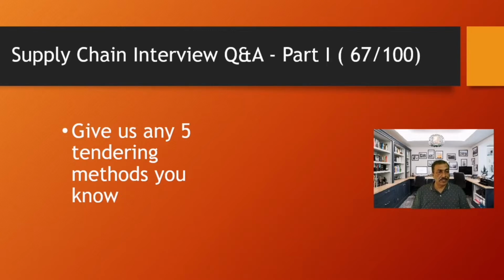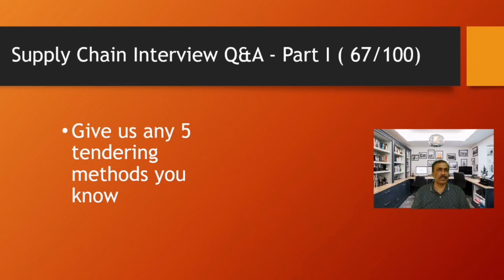SUPPLY CHAIN Interview Questions And TOP SCORING ANSWERS! No.67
This video, which is presented by Mr. Pattabhi Raman, interview tips and coaching is suitable for all types of supply chain jobs, including Supply Chain Manager, Supply Chain Specialist, Supply Chain Team Leader, and also any Supply Chain Graduate Scheme.

QUALITIES REQUIRED TO WORK WITHIN SUPPLY CHAIN
- Build positive, long-lasting relationships with key suppliers, manufacturers, and logistic companies;
- Have an understanding of the supply chain process;
Demonstrate a determined, positive, and resolute attitude towards your duties;
- Ensure you have a thorough understanding of how the supply chain can impact both positively and negatively on an organization’s operations;
- Demonstrate accuracy skills, problem-solving skills, and an ability to solve problems under pressure.

HOW DO YOU PREPARE FOR A SUPPLY CHAIN INTERVIEW?
Simply watch this video and then download the sample answers!